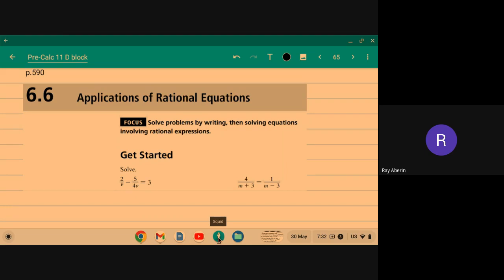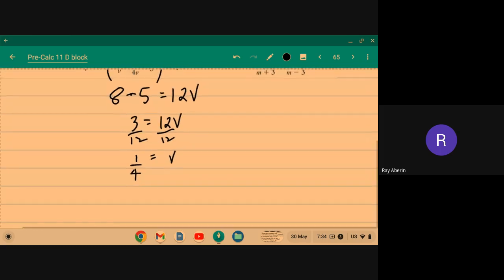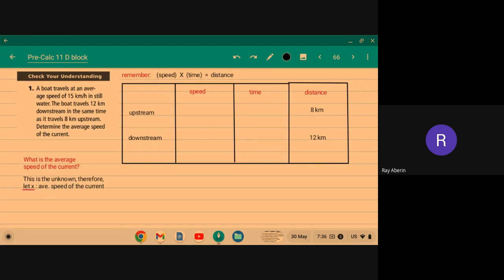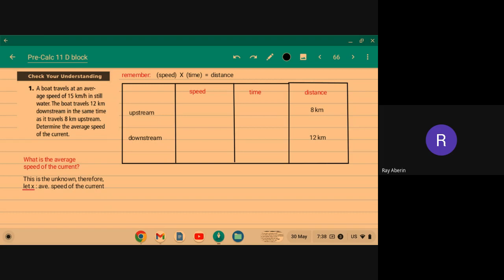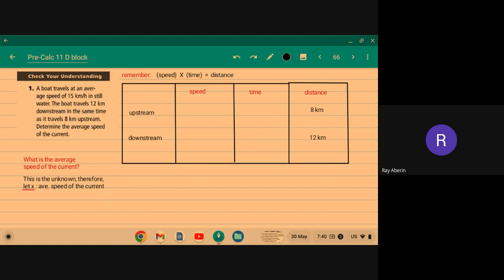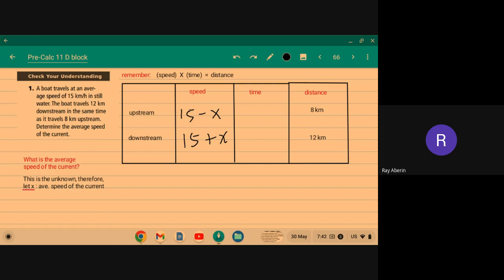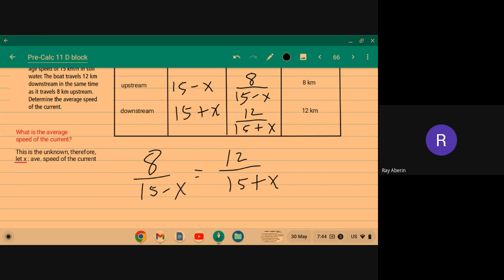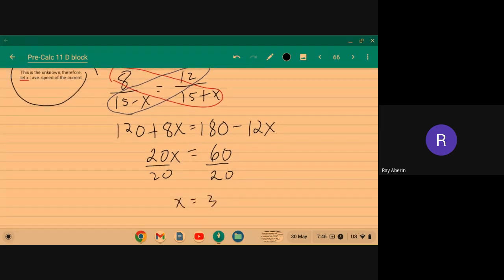6.6 Applications of Rational Equations (part 1 of 2)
This video recalls how to solve rational equations. It also shows how to solve a type of problem that involves distance, speed and time.